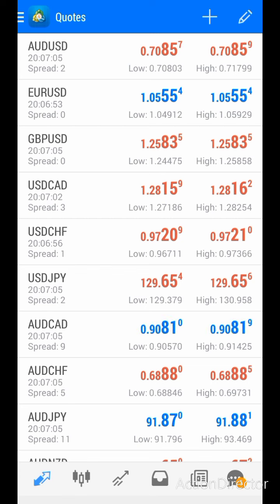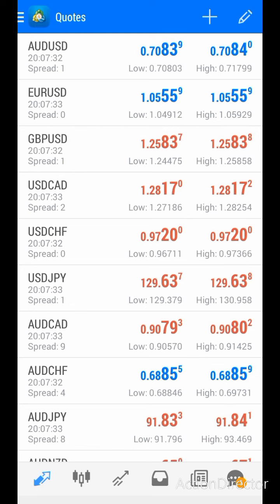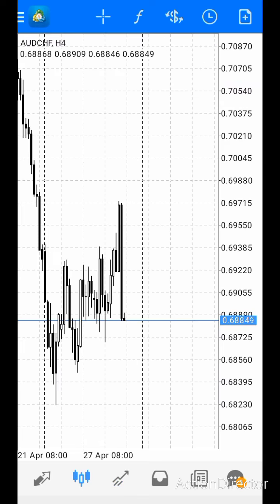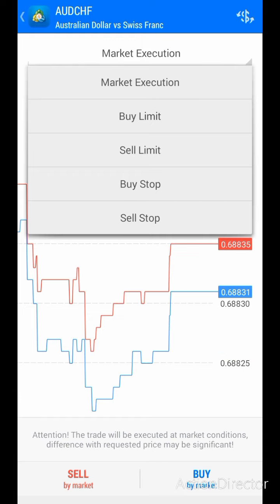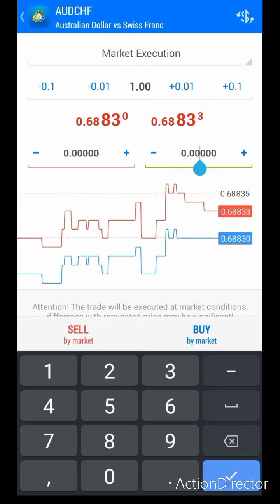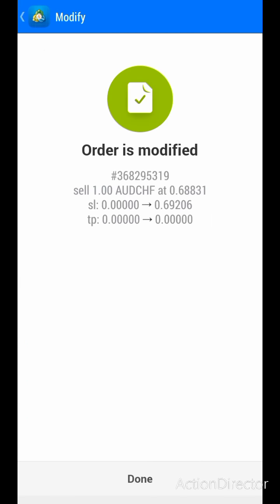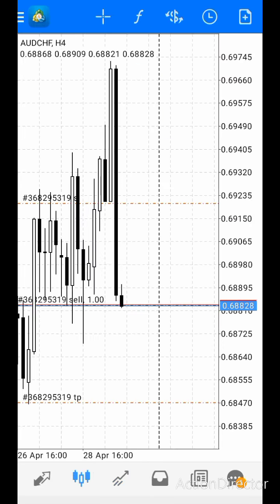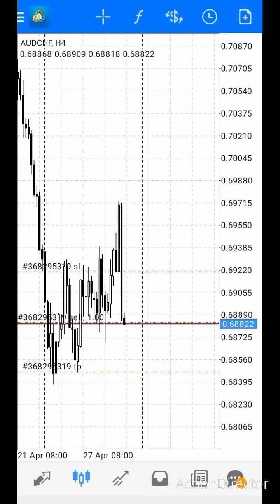How To Use MetaTrader 4 Platform On Mobile Phone To Trade Forex - Step by Step Guide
How to Use Metatrader 4 on Android Mobile phone to Trade Forex